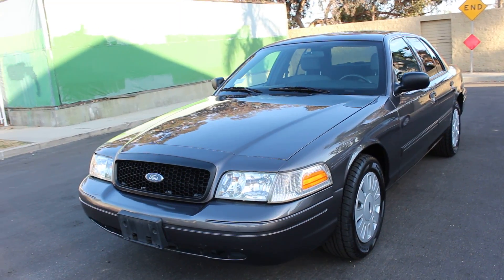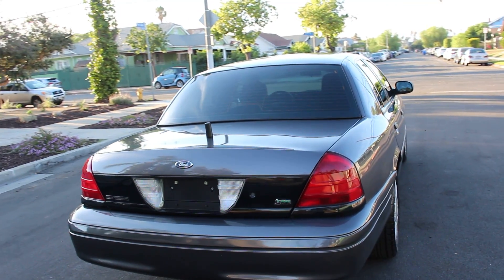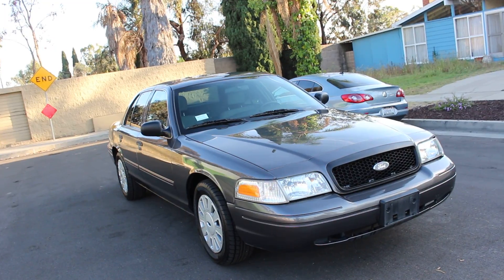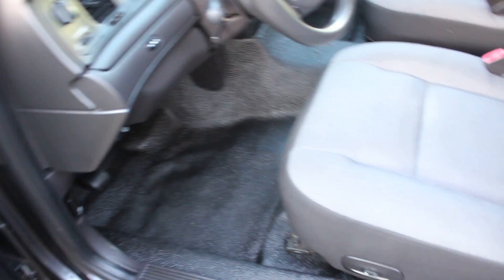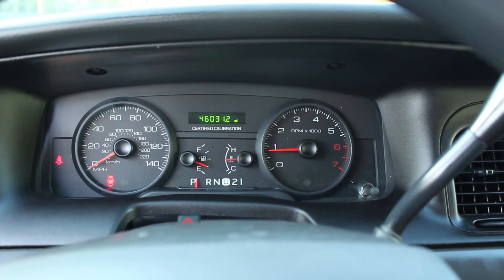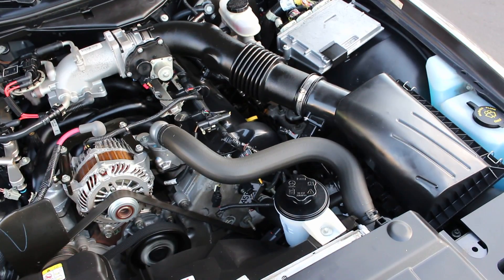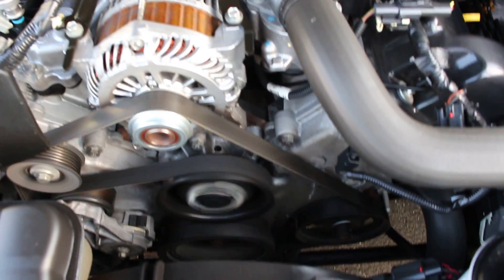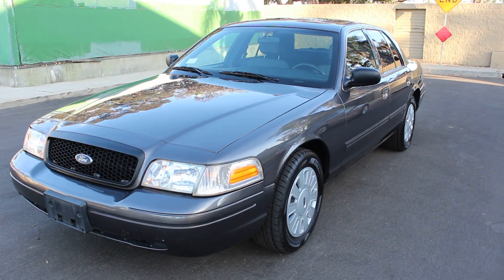2010 CVPI With 46K and only 144 hours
Only 46,000 original miles with 144 low idle hours. Usually is one of the 2 but this unit has them both.

Department of Correction Vehicle.

FOLKS THIS IS A 2010 CVPI NOT A 2011 AS STATED ON THE VIDEO. I"M SORRY ABOUT THAT MISTAKE.